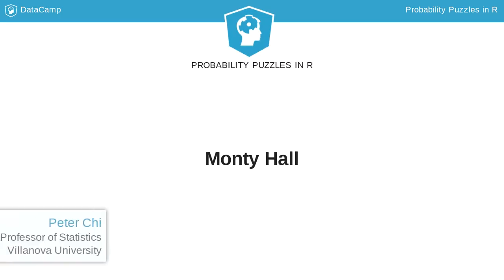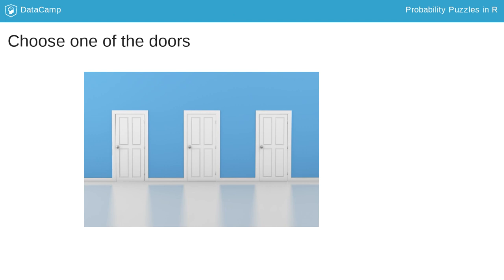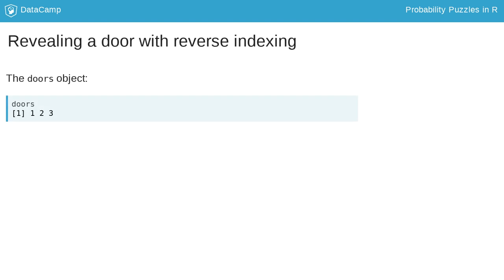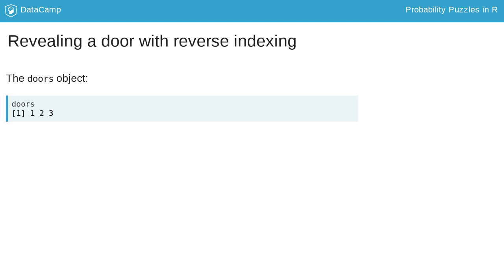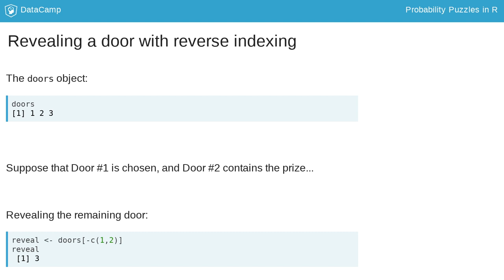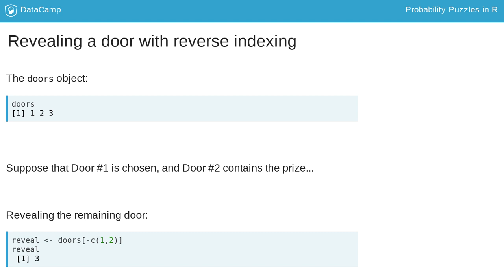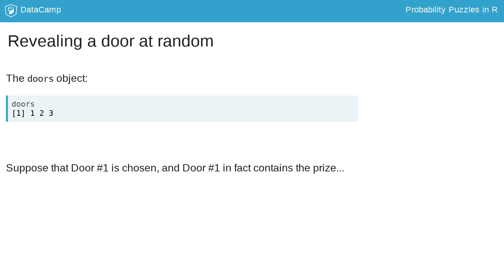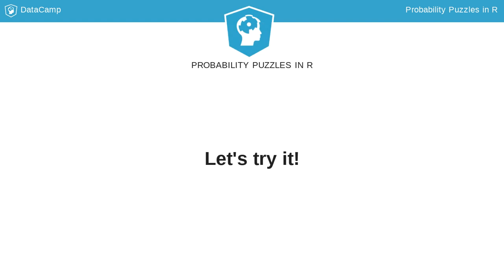R Tutorial: Monty Hall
Want to learn more? at your own pace. More than a video, you'll learn hands-on coding & quickly apply skills to your daily work.

Another well-known probability puzzle is Monty Hall, which is named after the host of a game show called Let's Make a Deal.

In this puzzle, a contestant is shown three doors. Behind one of the doors is a prize, and the other two doors contain no prize. Historically, the prize was a car and the non-prizes were goats. The game begins with the contestant picking a door. Suppose that the contestant has chosen Door number 1.

The host, Monty Hall, then opens one of the other doors that does not contain the prize. The contestant has a choice, to stick or switch? To stick means to stay with the original choice, here Door number 1, and to switch means to choose the remaining door, here Door number 3. Which strategy gives the greatest probability of winning the prize, and what are the probabilities with each strategy?

A common misconception is that sticking or switching both give a 50 50 chance of winning since there are only two remaining doors. In this puzzle, we will write code to simulate both strategies to demonstrate the true win probability in each case.

To solve this problem, we need to handle some R indexing, specifically when determining which door the host should reveal. Consider the doors object, which contains the values 1, 2, and 3, to represent each door.

If the contestant chooses door number 1, and the prize is behind door number 2, then the only possible door that the host can reveal is door number 3.

From a coding standpoint, we must exclude doors 1 and 2 from the possibilities of doors to reveal. We can do this by using a minus index with the c concatenator to remove doors 1 and 2 as possibilities. Then, the value of the reveal is only door number 3.

Note that, in general, we can reference elements of the doors object by supplying either an explicit numeric index or a variable name. Here, we knew that Door number 1 was the choice and Door number 2 contained the prize, so we could supply the numbers 1 and 2 in the reverse indexing.

In our exercises, the prize door will be chosen randomly, so it must be coded by a variable name that contains the value of the prize door, rather than simply with the number 2, as it was here.

In the previous slide, the initial choice and the prize door were different, leaving only one remaining door for the host to reveal, since the host will only reveal a door with no prize.

If the initial choice is the same as the prize door, then there are two possible doors for the host to reveal. In this case, it must be random, which can be done using the sample function. What we want to sample is the doors object with the initial choice removed from it using the negative indexing strategy from the previous slide.

Here, the prize and initial choice were Door number 1, but if it were random, we would have to assign it a variable name and then access it using that name.

Let's use these concepts to simulate our solution to the Monty Hall puzzle.